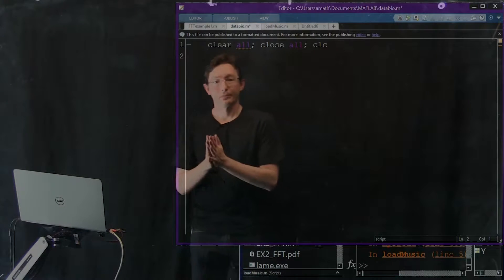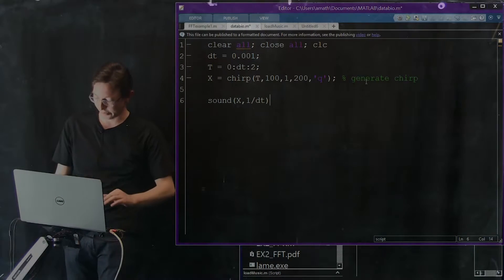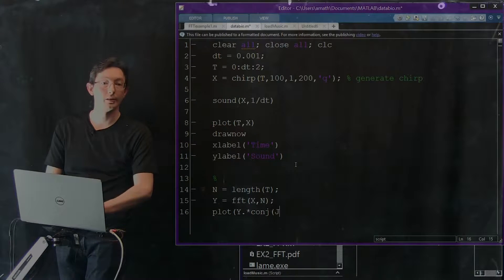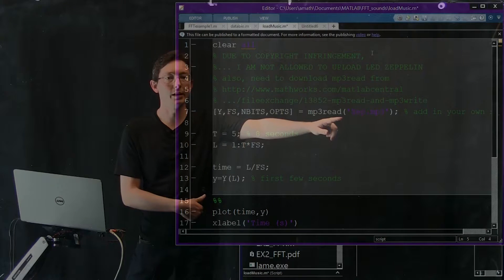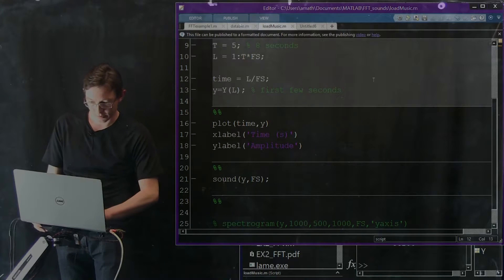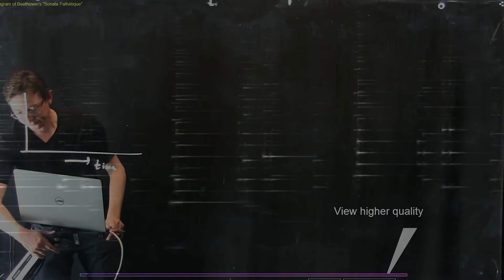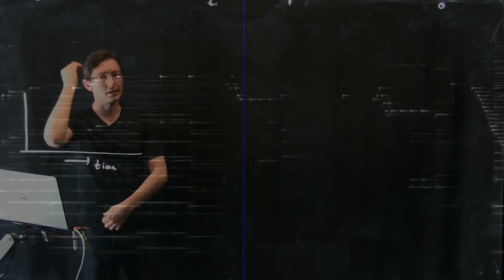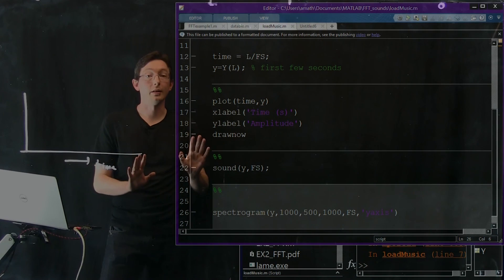Fourier Transforms: Fast Fourier Transform, Part 3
Fourier Transforms: Fast Fourier Transform
Part 3

Instructors:
Nathan Kutz: faculty.washington.edu/kutz
Bing Brunton: faculty.washington.edu/bbrunton
Steve Brunton: faculty.washington.edu/sbrunton